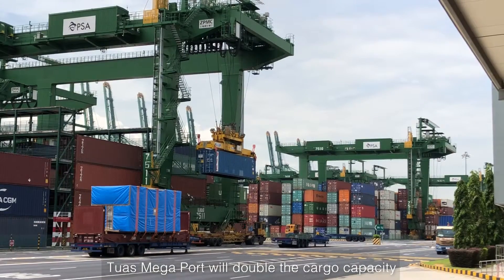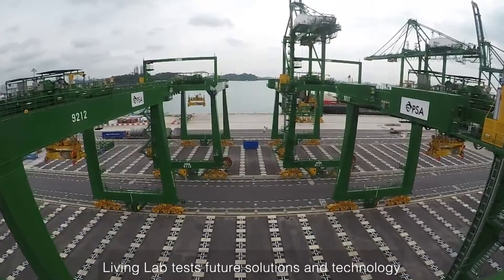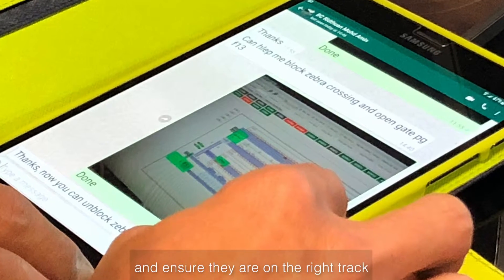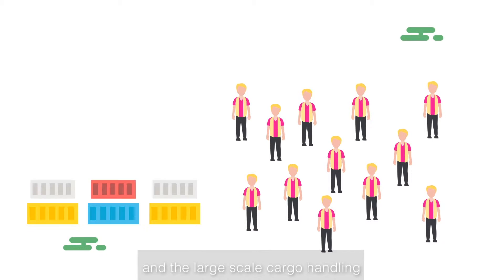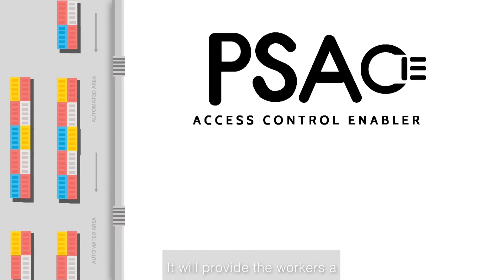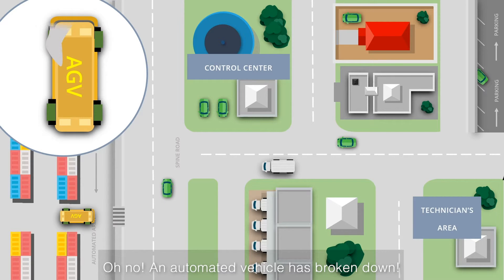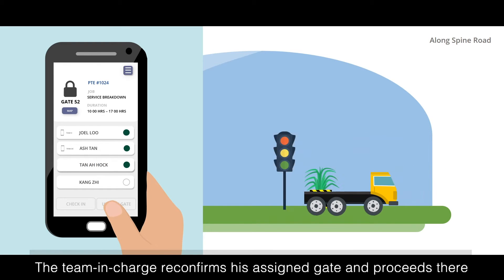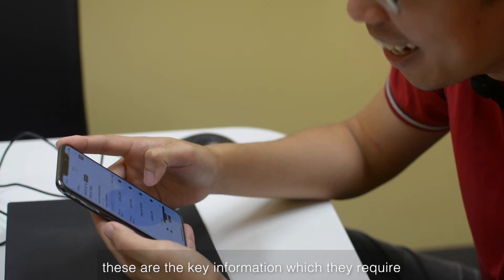Automated Area Access System UI/ User Experience Design